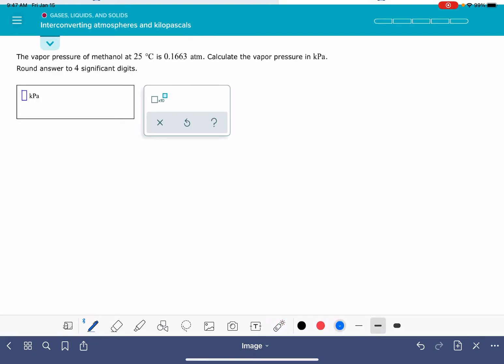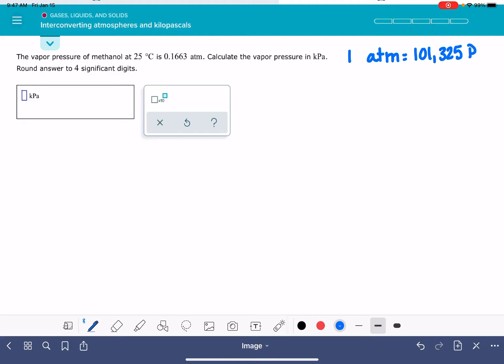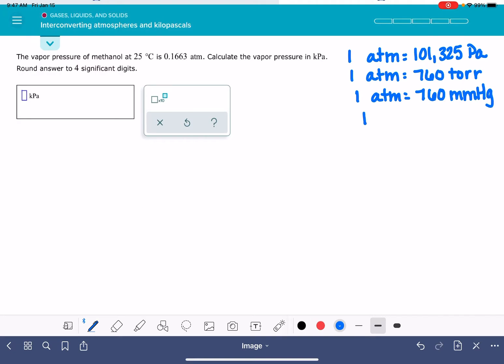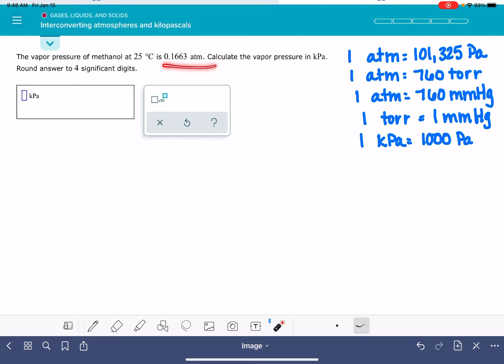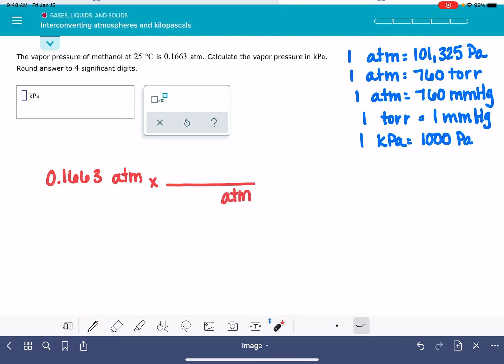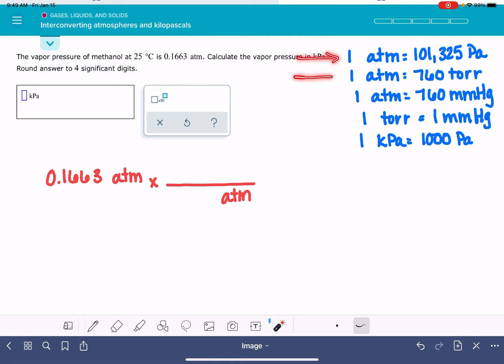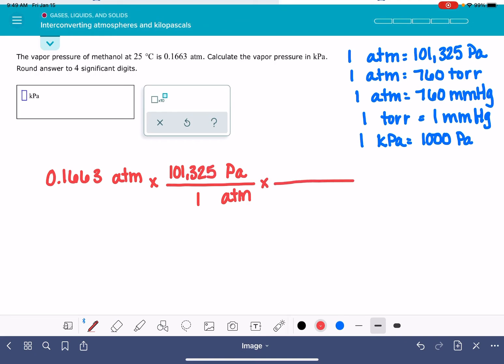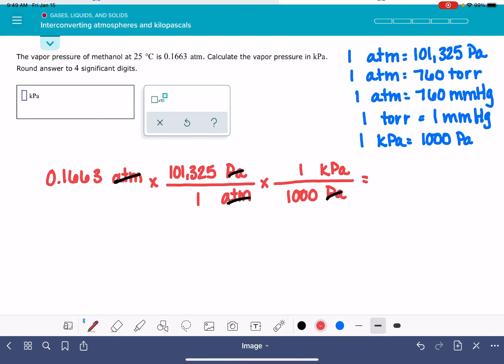ALEKS: Interconverting atmospheres and kilopascal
Converting between atmospheres and kilopascal pressure units